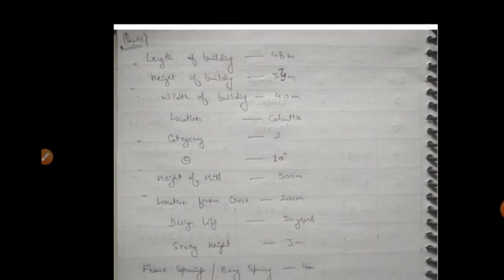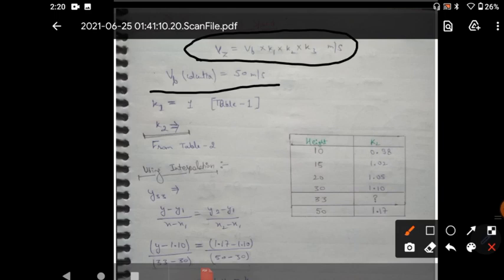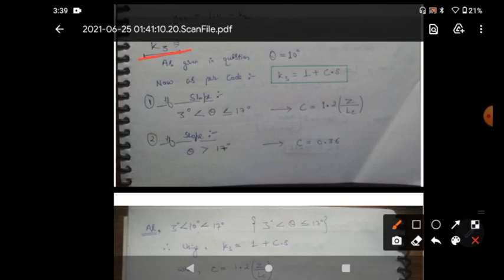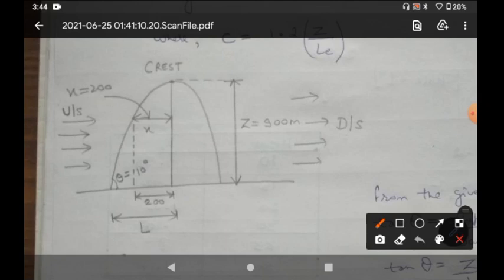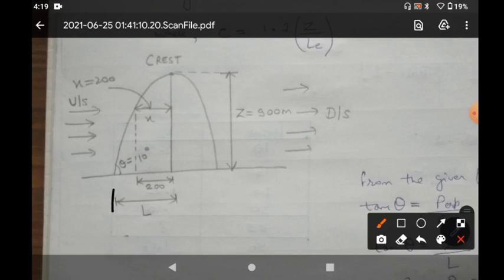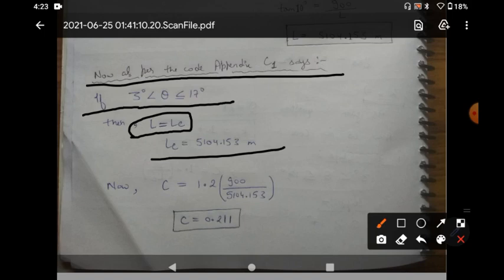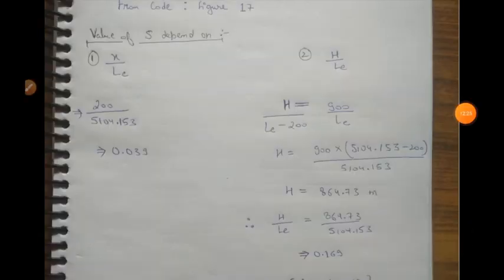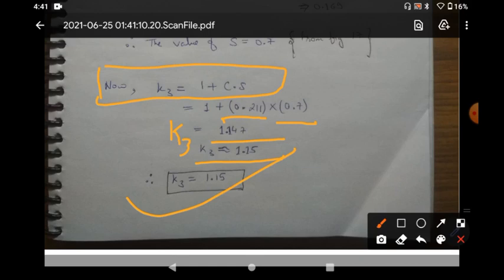Wind Load | Design of R.C Structure | IS 875-(Part-3) | Numerical -2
This video is consisting of a numerical on the wind load .
The student would be able to tackle the problem on slope for different conditions .